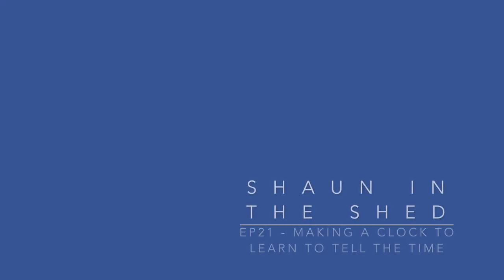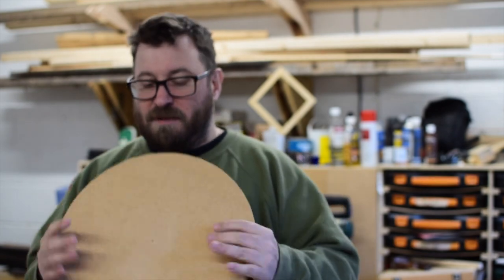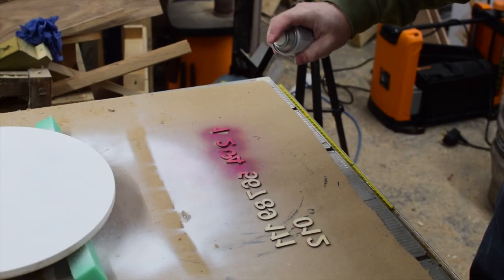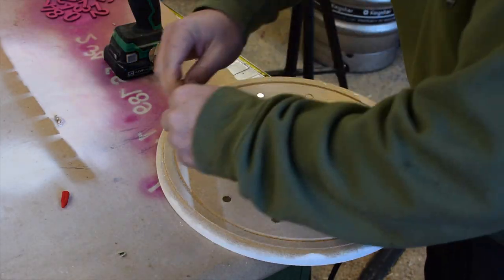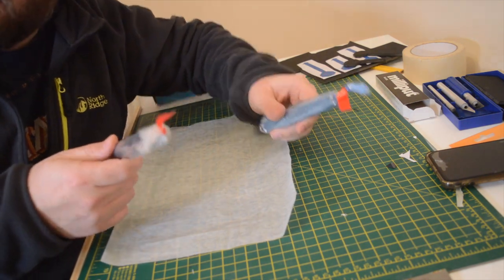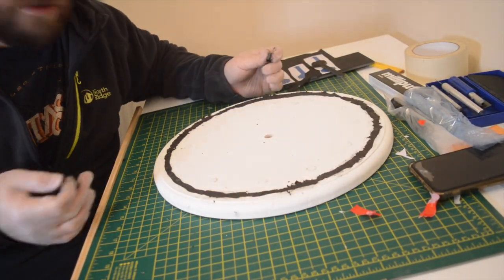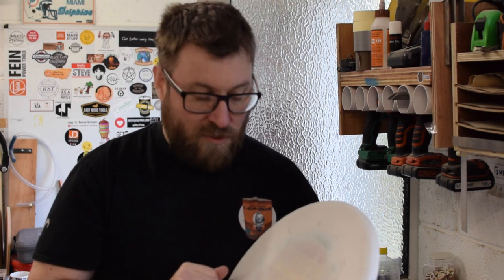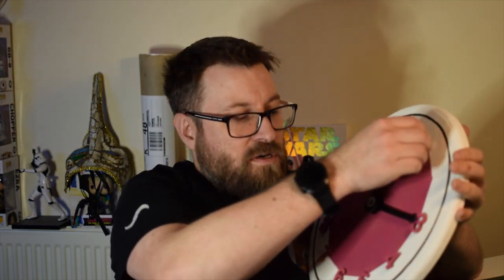Making A Clock To Learn To Tell The Time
EP21 - MAKING A CLOCK TO LEARN TO TELL THE TIME

In this video watch as I make slow progress in making a clock to enable my friend to teach his daughter how to tell the time.  In the build I use Milliput Epoxy Putty as an alternative to pouring epoxy.

Movie Clip - Mission Impossible 1996 - Restaurant Scene - Mission Impossible